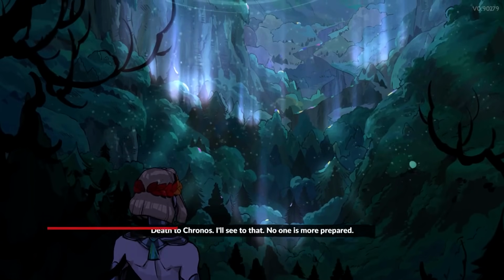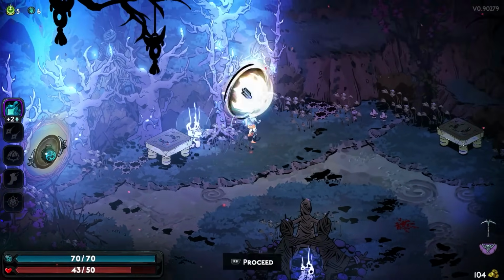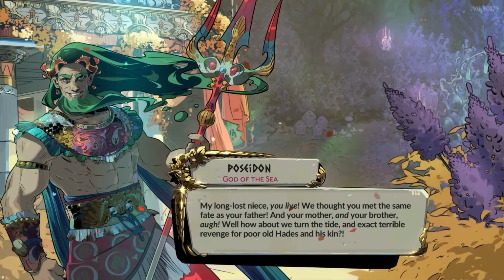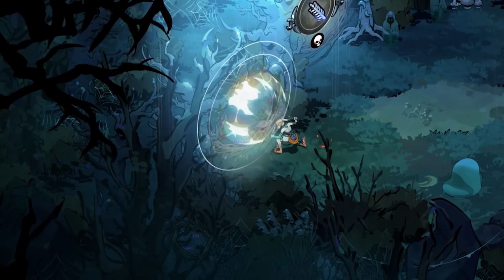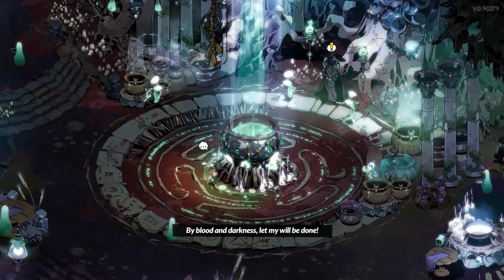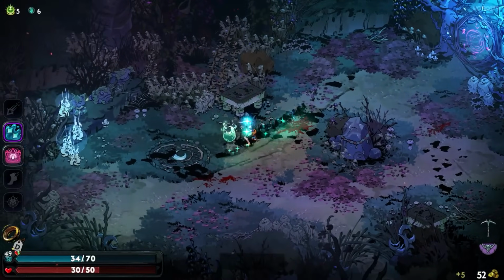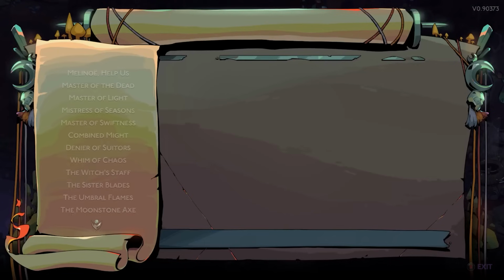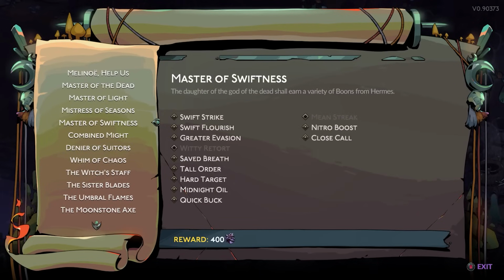Hades 2 - Every Door Symbol, Explained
To reach Chronos in Hades 2, Melinoe must journey deeper and deeper into the Underworld. That means fighting through randomly generated rooms full of enemies and all sorts of tricks and traps. Fortunately, each new room in Hades 2 is marked by a clear symbol, letting you know what’s coming up. This video will explain what every one of them means.